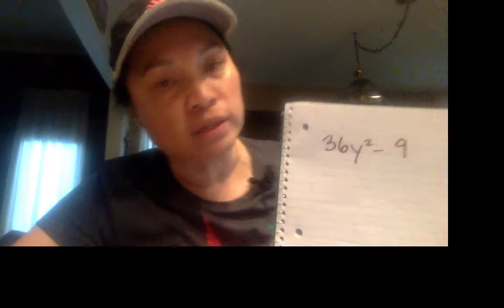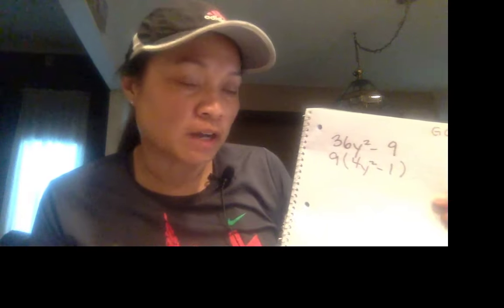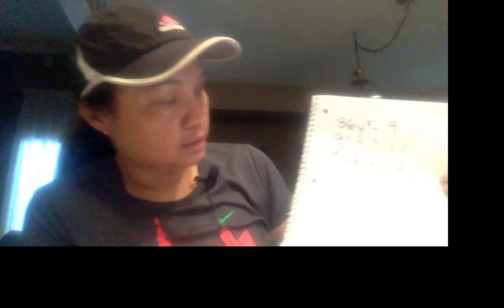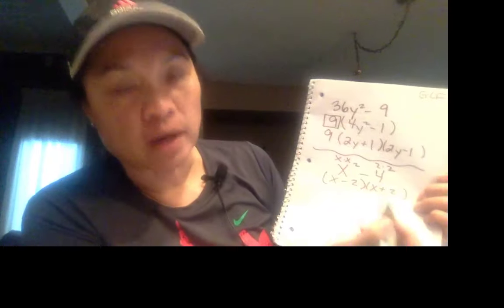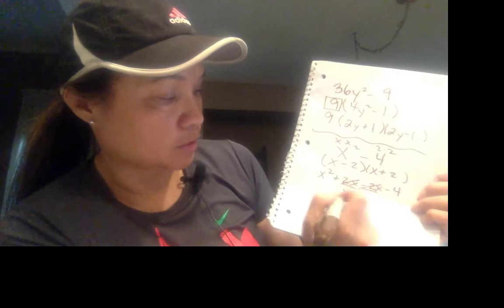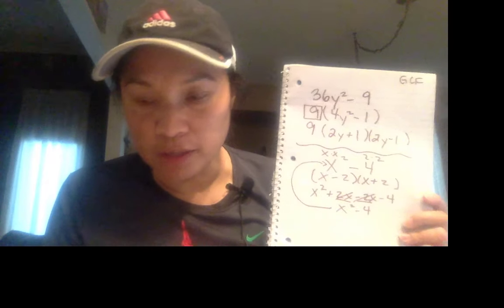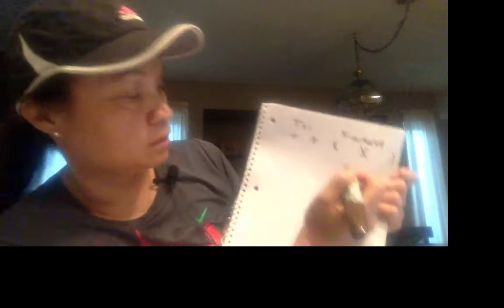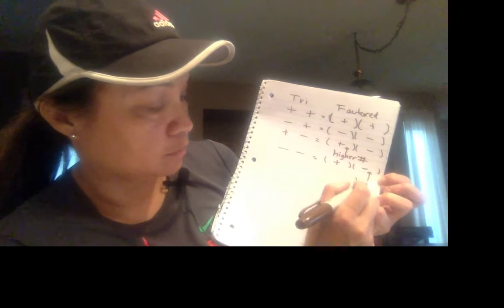Alg 2 Factoring Review